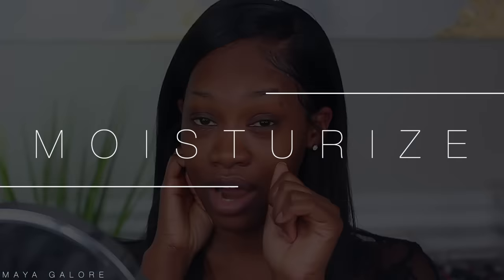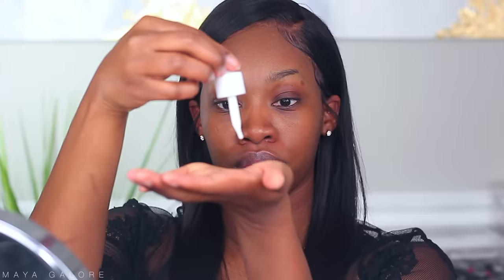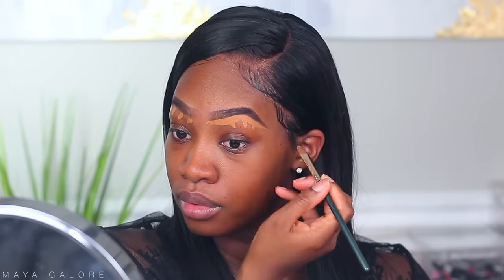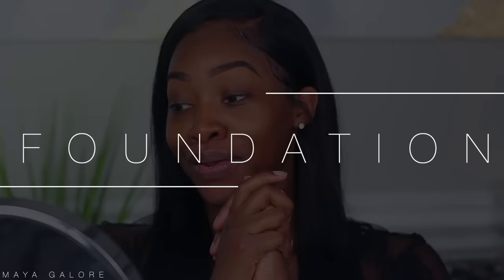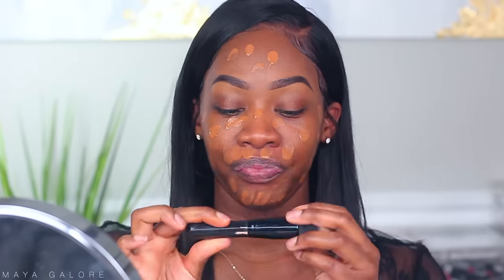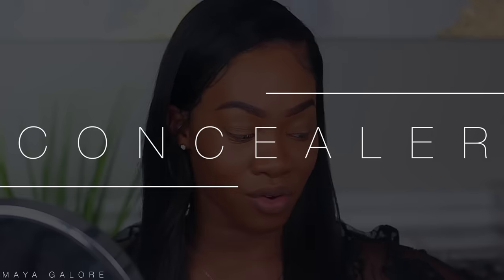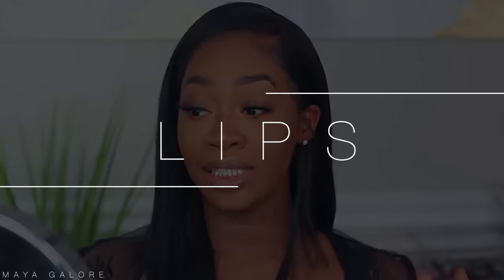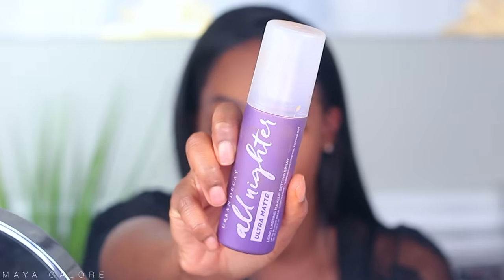MAKEUP FOR BEGINNERS (Very Detailed!) | Maya Galore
Hi babes! Today we will be doing a VERY detailed step by step makeup tutorial for beginners! If you have been wanting to get into makeup and have no idea what to do or what to buy... this video is for you! I also give recommendations for the best products to buy when starting out -  high-end AND more affordable. Hope you enjoy!

-Maya xoxo

PRODUCTS USED:
FACE: Forth Ray Beauty Face Milk (Matcha)
PRIMER: Laura Mercier Pure Canvas Primer
FOUNDATION: NARS Natural Radiant (Macao)
CONCEALER: Urban Decay Cosmetics Stay Naked Concealer + NARS Radiant Creamy (Dark Coffee)
HIGHLIGHT: Colourpop X MakeupShayla Pose (no longer available)
POWDER: Laura Mercier Translucent + Mented Cosmetics Skin Silk
EYES: Mented Cosmetics X ABF Bronzer Duo (Season 1)
BRONZER: Mented Cosmetics X ABF Bronzer Duo (Season 1)
LINER: KAT VON D Tattoo Liner
LIPS: NARS Lip Gloss (Marquesas)
SPRAY: Urban Decay Cosmetics All Nighter Ultra Matte

Sigma: Use code MAYAGALORE
Coloured Raine: Use code MAYAGALORE
Colourpop: Use code 5MAYAGALORE
OFRA: Use Code GALORE